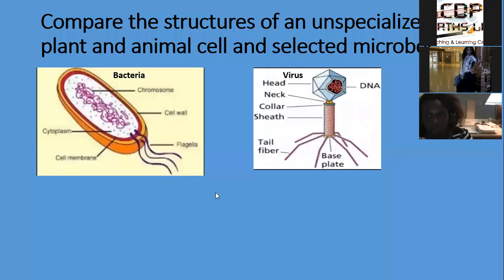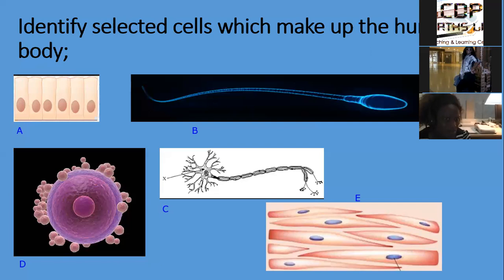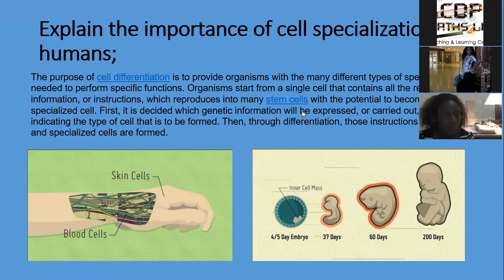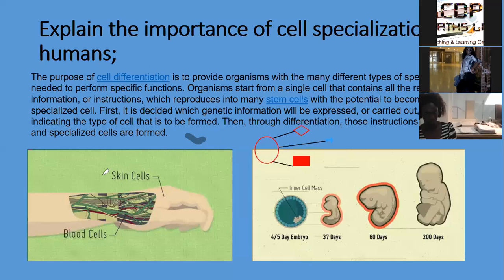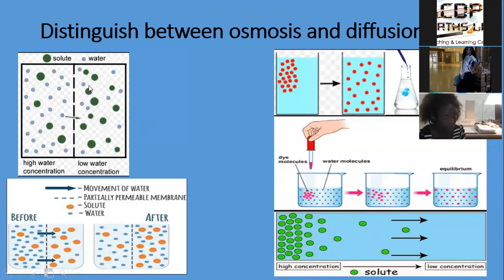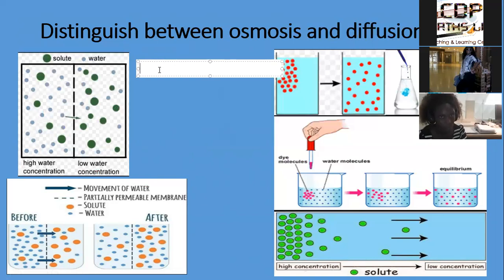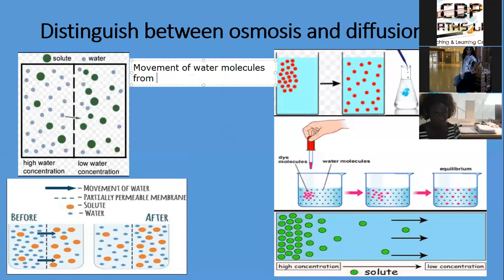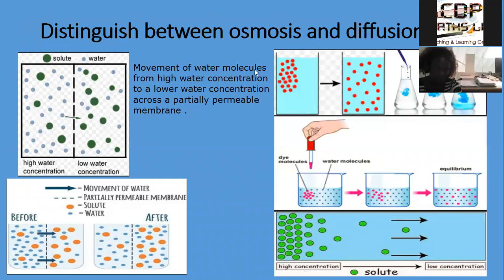Recorded session -Human and Social Biology class part 2